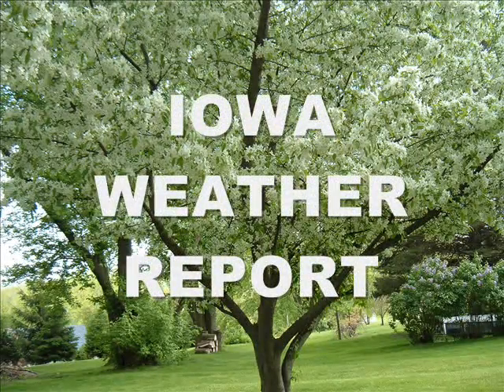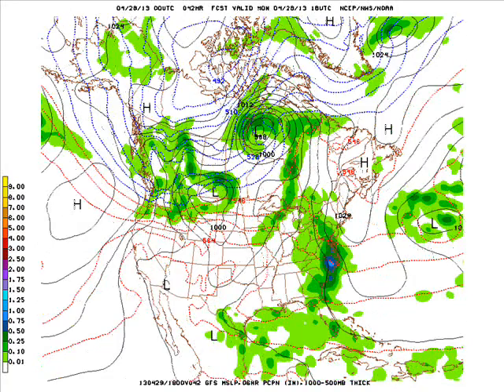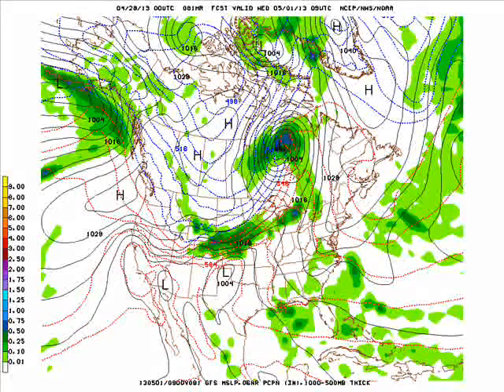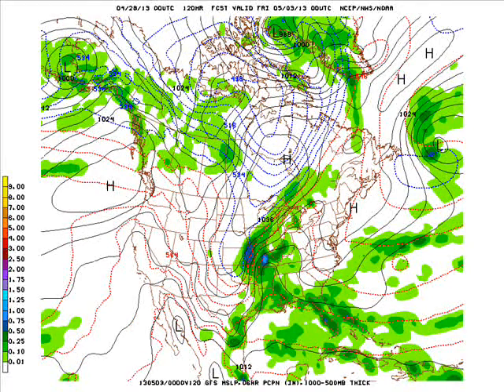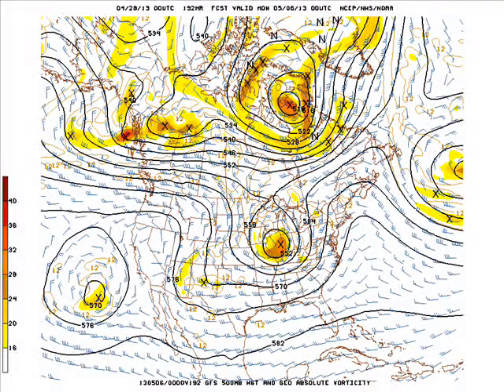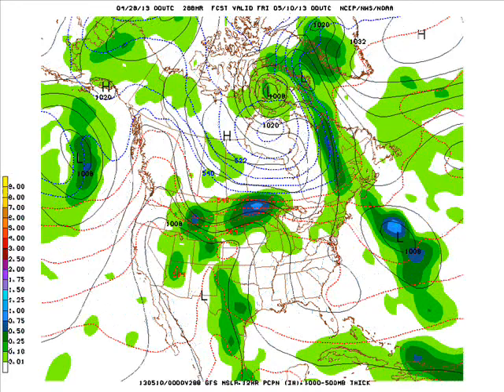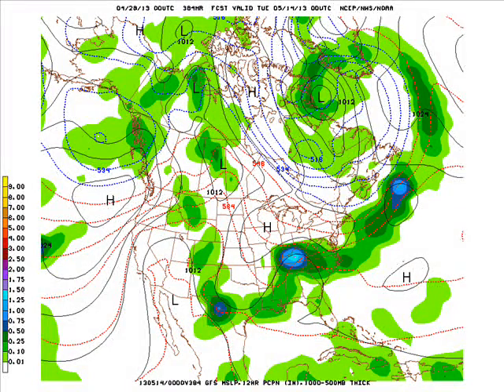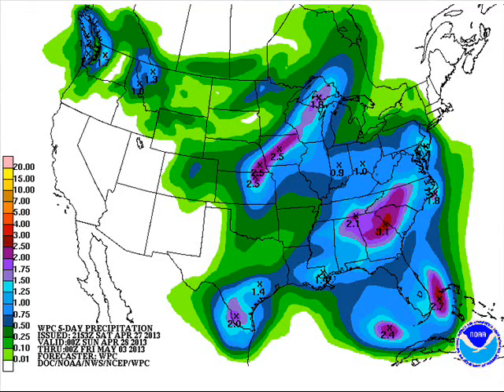Iowa Weather Report April 28th 2013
Iowa Weather Blog's Iowa Weather Report looking ahead at Forecasts and trends off the 00z GFS Model Run with the 48 hour regionwide forecast. The music in the forecast section is titled "Breaking Free" last used April 7th.